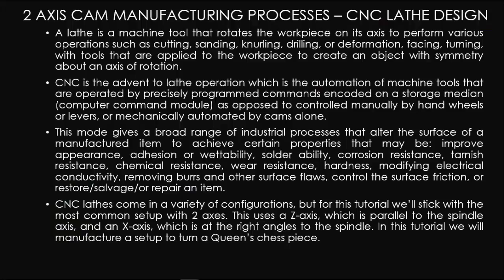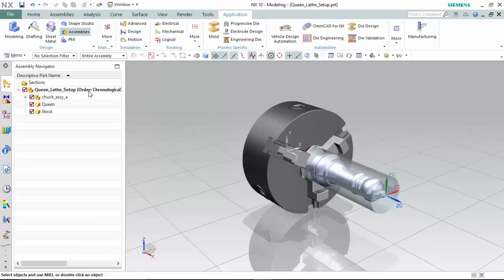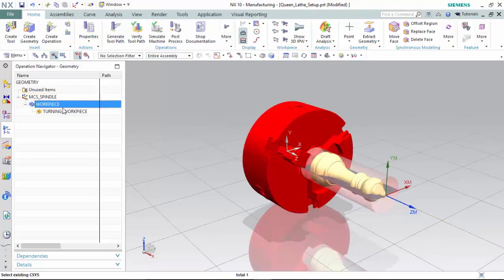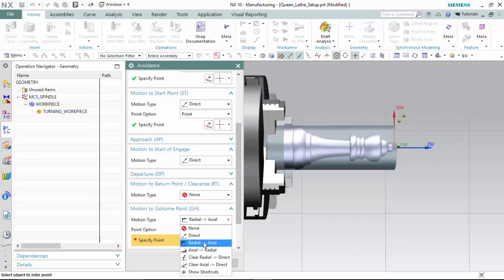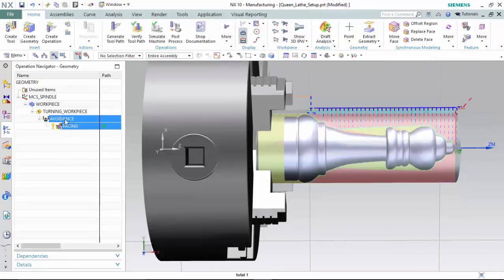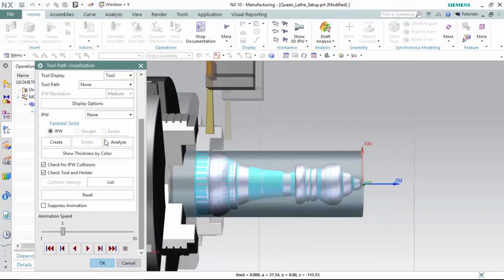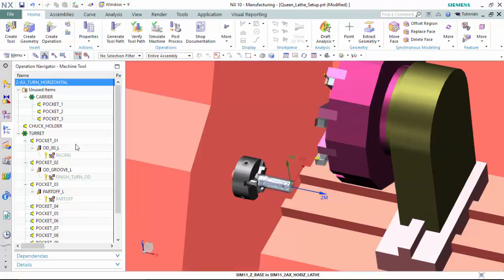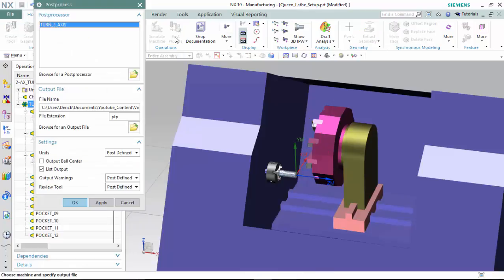Siemens NX 10 - CAM Manufacturing Processes - 2 Axis CNC Lathe Design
Siemens NX 10 - CAM Manufacturing Processes - 2 Axis CNC Lathe Design with Machine Retrieval on a Queen's chess piece.